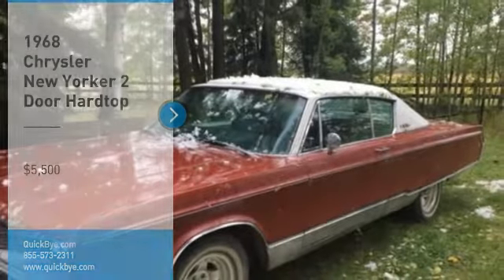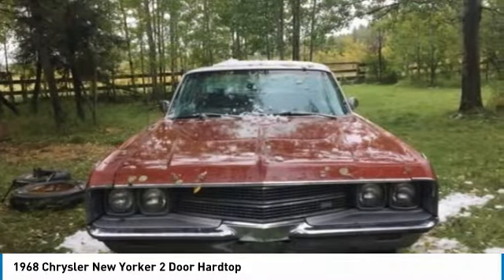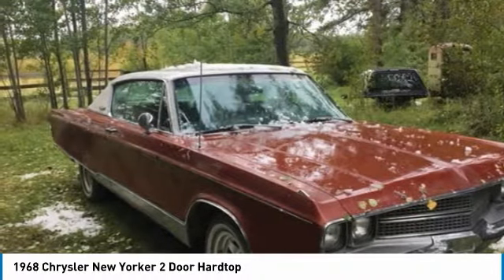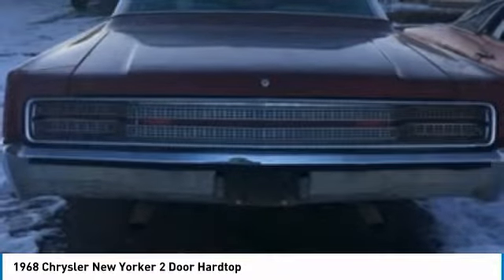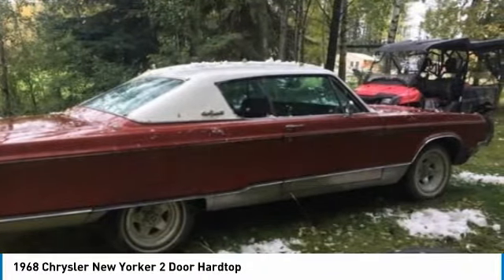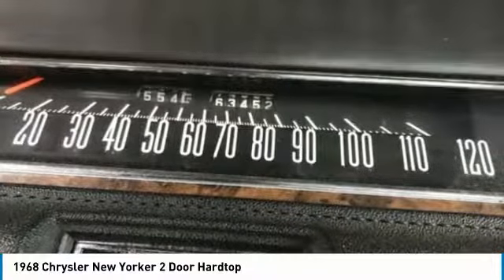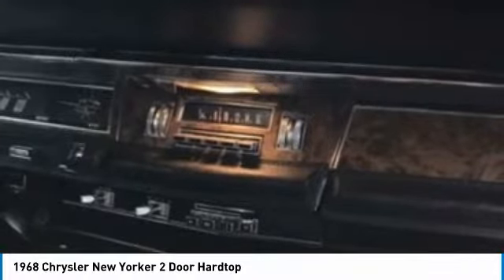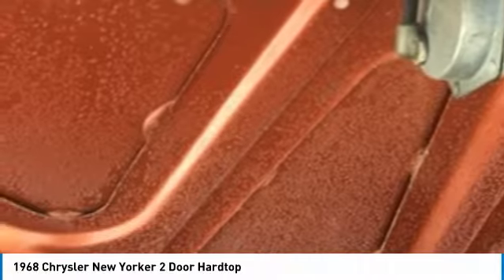1968 Chrysler New Yorker AM7704NS02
1968 Chrysler New Yorker 2 Door Hardtop

QuickBye.com

1968 Chrysler New Yorker 2 Door Hardtop For Sale in Drumheller, Alberta Canada T0J0Y0 **Motivated To Sell** Take a step back in time with this impressive 1968 Chrysler New Yorker 2 Door Hardtop. This two-door hardtop is dressed to impress with its beautiful burgundy exterior paint complimented by a very clean matching burgundy and white interior.  It has a sleek, athletic styling that is reminiscent of a simpler era.  Powered by a 440 V-8 engine with a Idlebrock carburetor that is mated with a automatic transmission, this New Yorker is ready to provide an exhilarating display of power and excitement.  This 1968 Chrysler New Yorker 2 Door Hardtop  is in very good condition, so you can rest assured that this Chrysler New Yorker will be turning heads for many years to come. The Chrysler New Yorker is an automobile model which was produced by Chrysler from 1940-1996, serving for several years as the Brand's flagship model. A trim level named the New York Special first appeared in 1938 and the New Yorker name debuted in 1939. Until its discontinuation in 1996, the New Yorker had made its mark as the longest-running American car nameplate. For the 1968 model year changes included new front and rear treatments. Although the Newport and 300 four-door hardtops received a new, sportier roofline shared with Dodge and Plymouth, The New Yorker continued with the roofline first introduced for 1965. Sales rebounded with the year setting a record at 263,266 cars built. This 1968 Chrysler New Yorker 2 Door Hardtop comes equipped with a plethora of options and features that are perfect for any true classic car enthusiast. Highlights of these features include Brand New Runner, Brand New Racing Ribs And SO Much More!!!This 1968 Chrysler New Yorker 2 Door Hardtop has been very well maintained. It does have a little damage on the drivers seat and very little rust but don't let that stop you because this Chrysler New Yorker is a must see/drive to truly appreciate all it has to offer. In fact, come see for yourself. You will agree that you cannot find another 1968 Chrysler New Yorker 2 Door Hardtop like this one for the asking price. Don't miss out on this incredible opportunity. Call today for more information on how you can get behind the wheel of this classic gem!!!